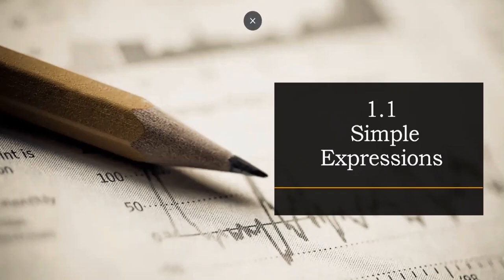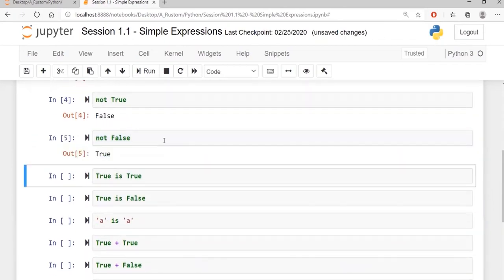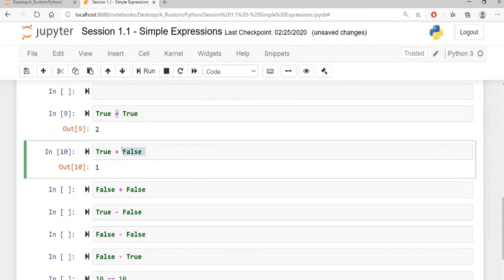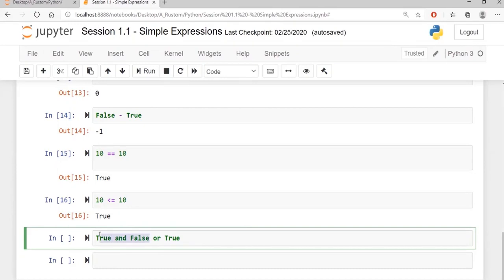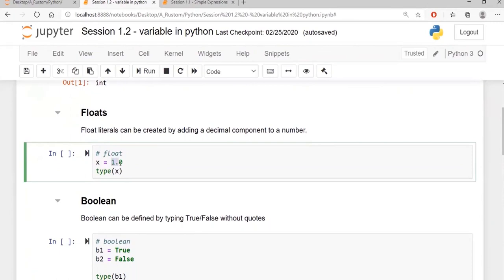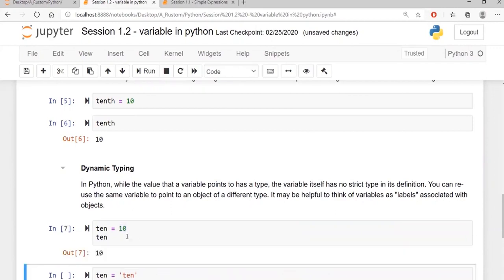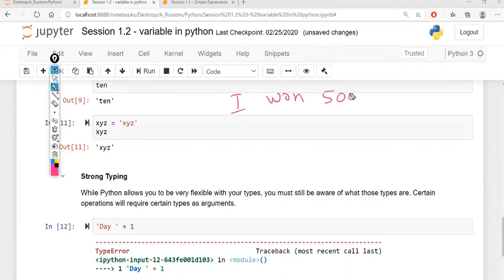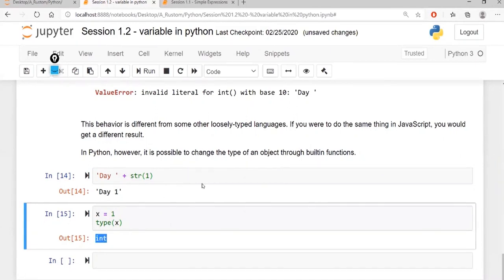Simple Expression in python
Boolean Expression
Numerial Expression

and many more. If your guys any problem then you can comment on the Comment Box. I will resolve your quesry as soon as possibe..